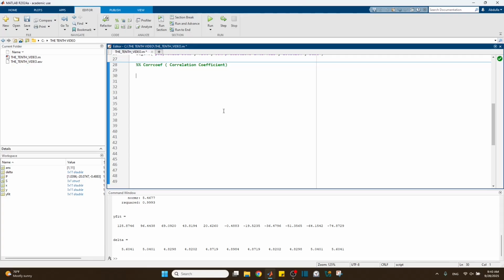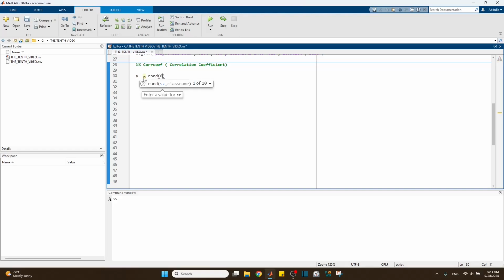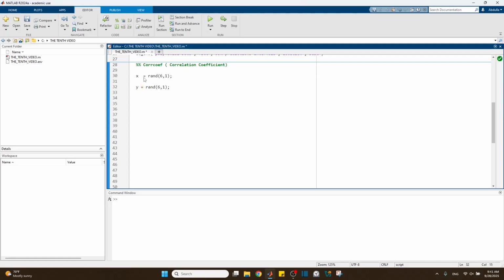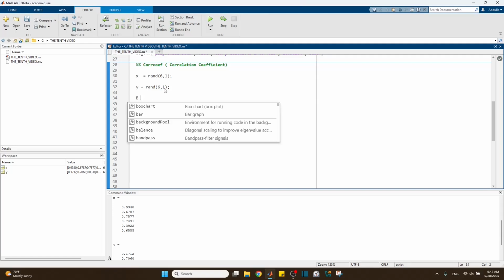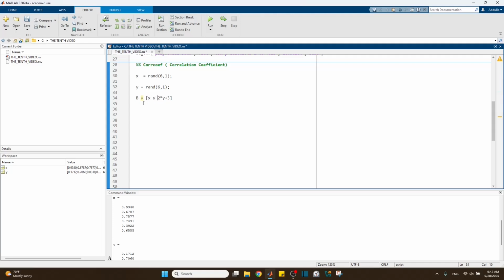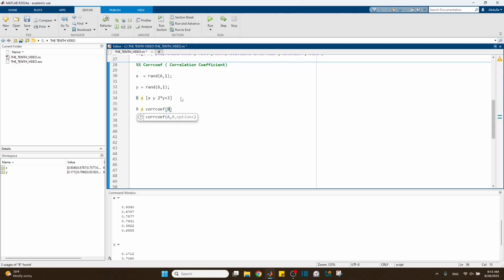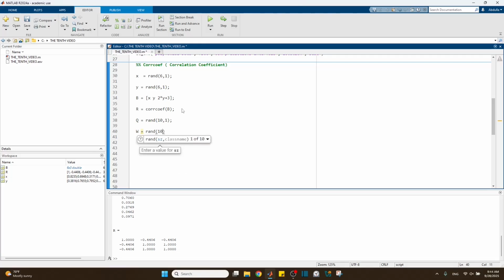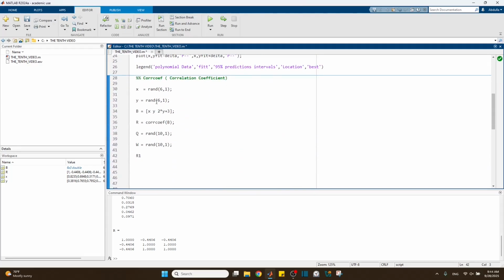MATLAB corrcoef Tutorial: Calculating Correlation Coefficients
In this episode, we break down MATLAB’s corrcoef function and explain how correlation coefficients are computed, interpreted, and used in statistical hypothesis testing, following MATLAB Help documentation as the primary reference.

We start with randomly generated data, build correlated variables explicitly, and then analyze the resulting correlation matrix to understand what each value means and why the diagonal is always equal to 1.

🔍 What you’ll learn in this video:
1️⃣ What corrcoef Returns

How corrcoef outputs a correlation matrix

Why columns represent random variables

Why rows represent observations

How MATLAB defines the Pearson correlation coefficient
(as documented in MATLAB Help)

2️⃣ Correlation Between Dependent Variables

Creating correlated data using linear relationships

Why variables defined in terms of one another show perfect correlation

Understanding why correlation coefficients approach ±1

3️⃣ Interpreting the Correlation Matrix

Why all diagonal entries are equal to 1

What off-diagonal values represent

How strength of correlation is quantified

4️⃣ Correlation vs Randomness

Why independently generated random variables typically show low correlation

Why correlation matrices still contain ones on the diagonal

Clearing up common misconceptions about correlation

5️⃣ Connection to Hypothesis Testing

How correlation coefficients relate to null hypotheses

The idea of rejecting or failing to reject a null hypothesis

Why correlation alone does not imply causation

📐 MATLAB functions used:

rand

Matrix concatenation

corrcoef

📚 Primary Reference: MATLAB Help Documentation (corrcoef)

🎯 Who this video is for:

Engineering & STEM students

MATLAB beginners learning statistics

Data analysis and signal processing learners

Anyone trying to understand correlation intuitively